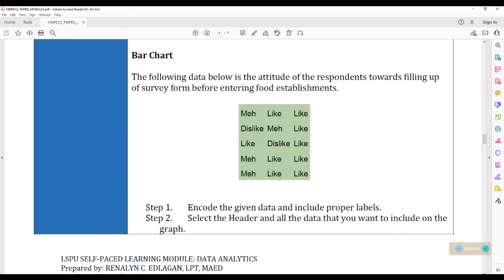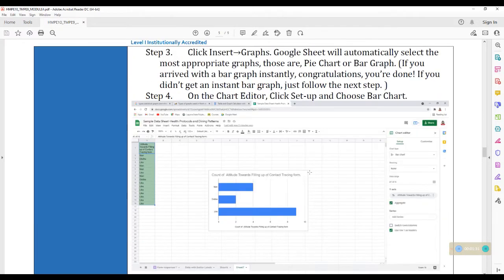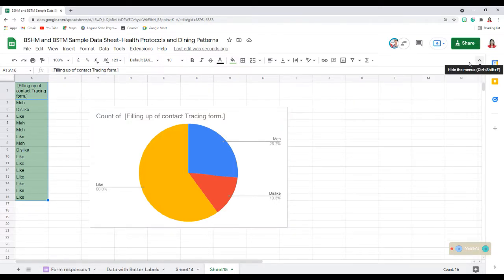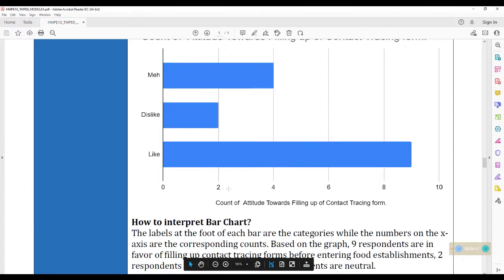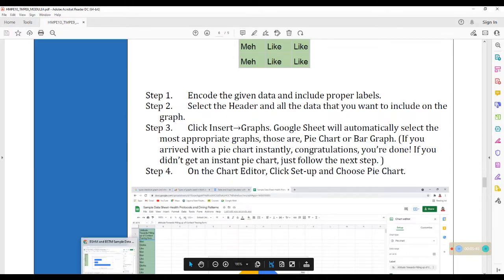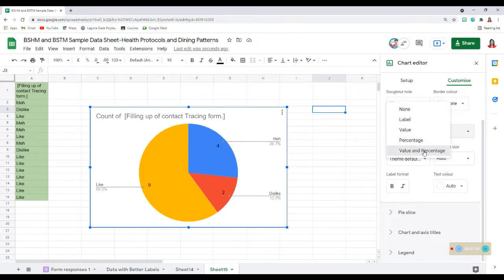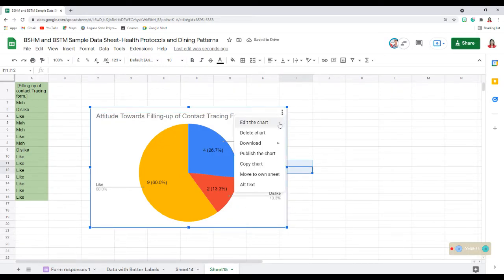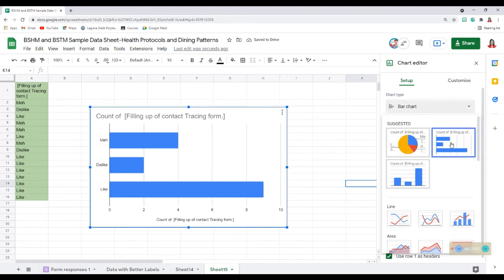Organizing Data Visually Part 2 Bar and Pie Charts